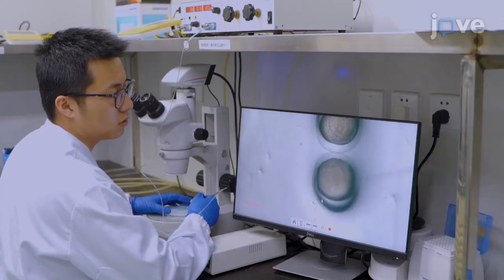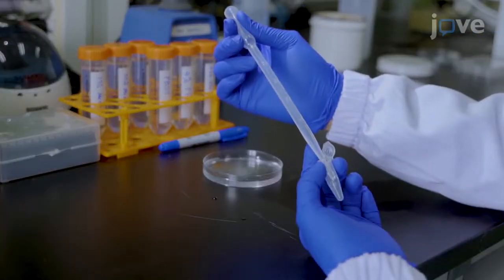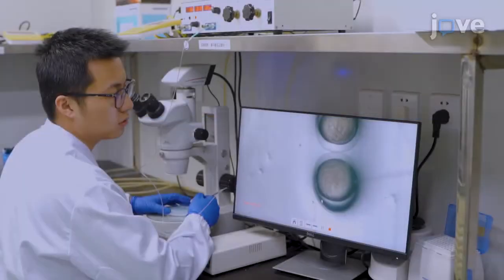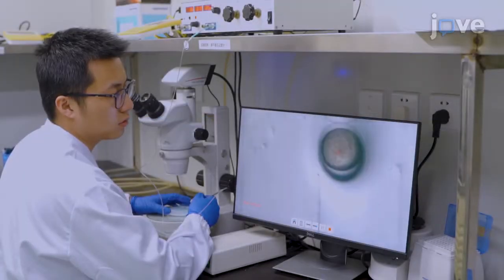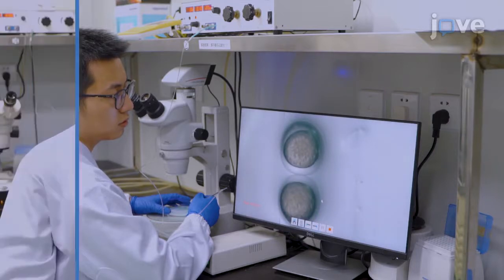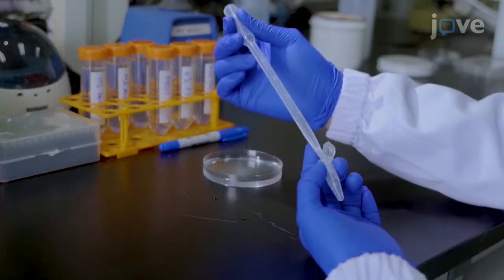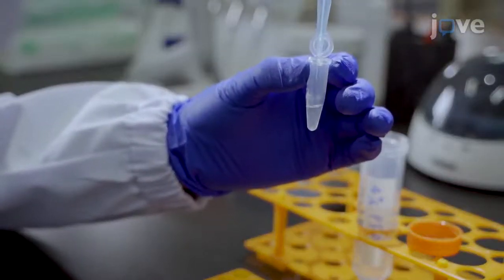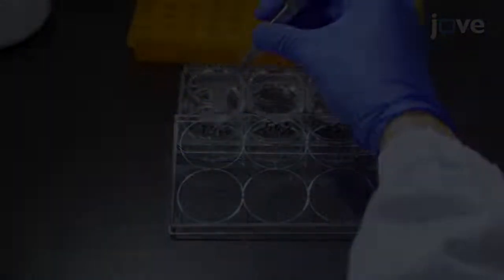WMISH and Tube Formation to Study Vascular Development | Protocol Preview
Whole-Mount In Situ Hybridization in Zebrafish Embryos and Tube Formation Assay in iPSC-ECs to Study the Role of Endoglin in Vascular Development -  a 2 minute Preview of the Experimental Protocol

Yong Wang, Ding Zhang, Fang Zhou, Meijun Zhou, Qiujie Li, Jingyu Chen, Jun Yang
Zhejiang University School of Medicine, Department of Physiology and Department of Cardiology of the Second Affiliated Hospital; Chinese Academy of Medical Sciences and Peking Union Medical College, Department of Cell Biology, State Key Laboratory of Medical Molecular Biology, Institute of Basic Medical Sciences; Wuxi People's Hospital affiliated to Nanjing Medical University, Wuxi Lung Transplant Center;

Presented here is a protocol for whole-mount in situ RNA hybridization analysis in zebrafish and tube formation assay in patient-derived induced pluripotent stem cell-derived endothelial cells to study the role of endoglin in vascular formation.